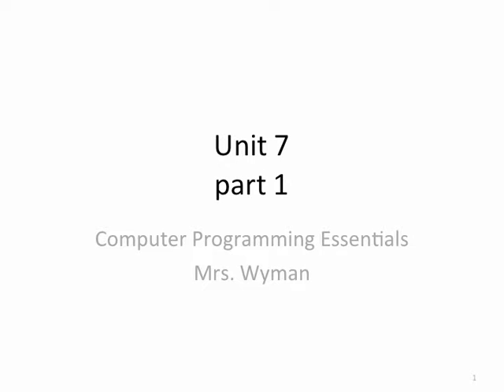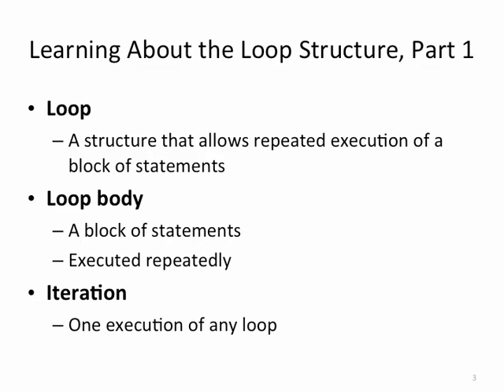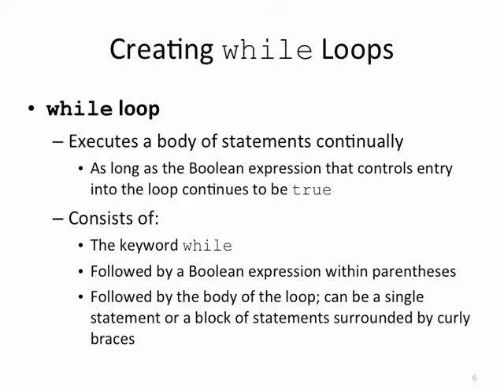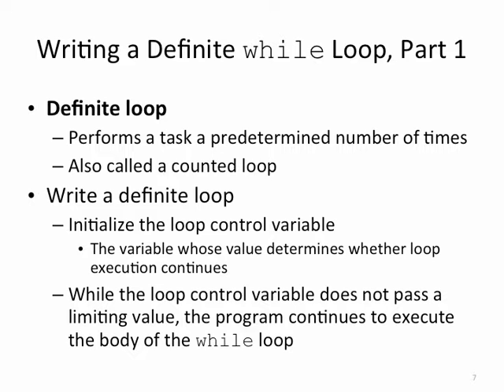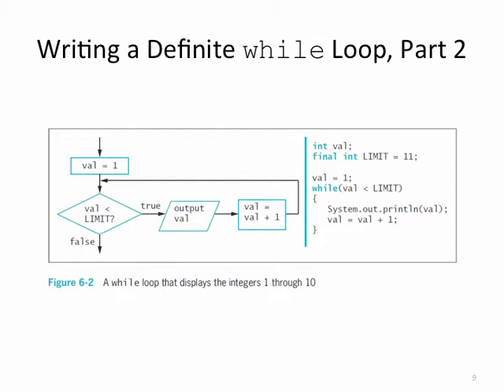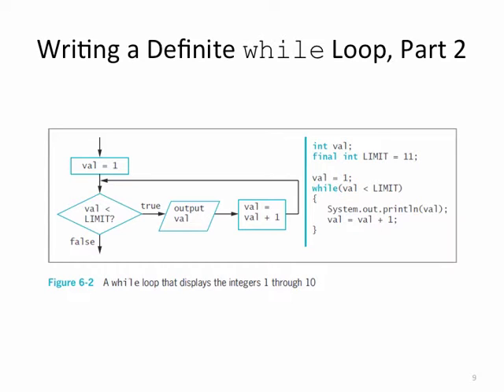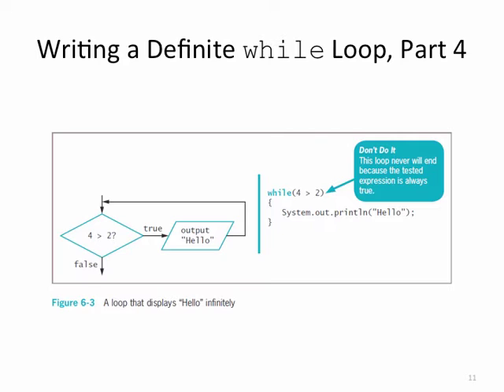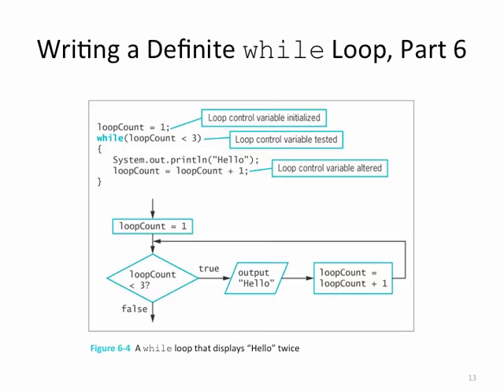CPE Unit 7 part 1